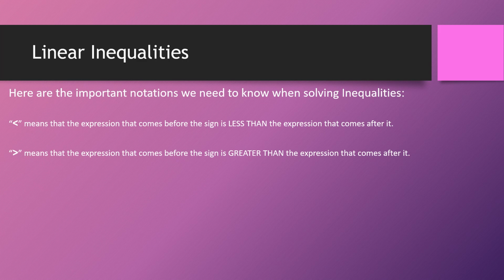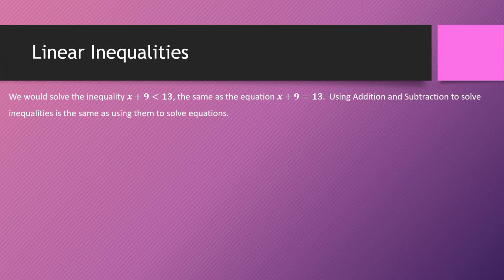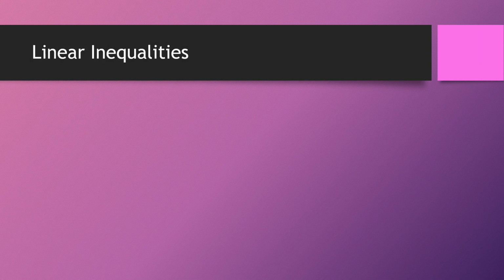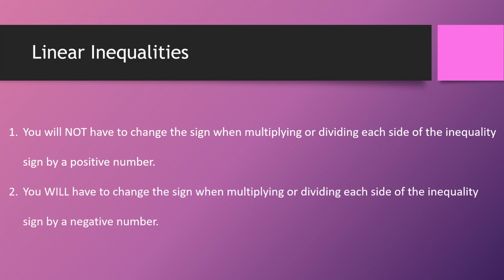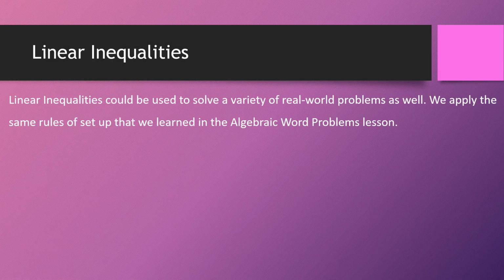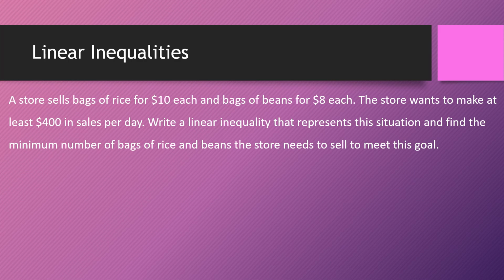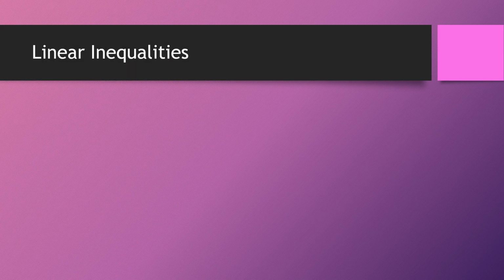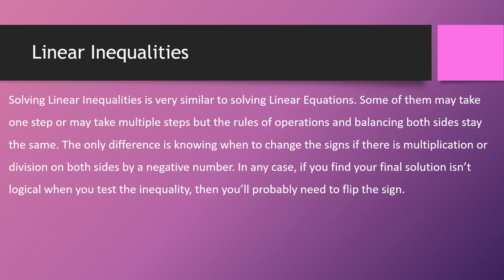Algebra 1 - Lesson 21 - Linear Inequalities